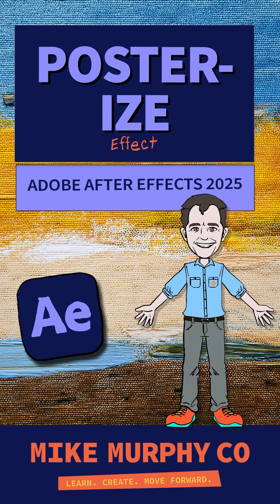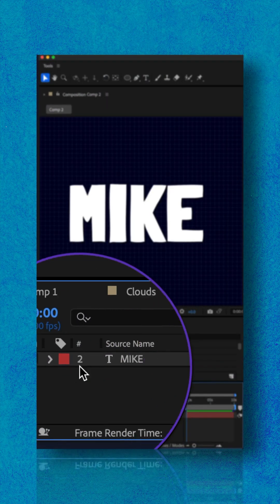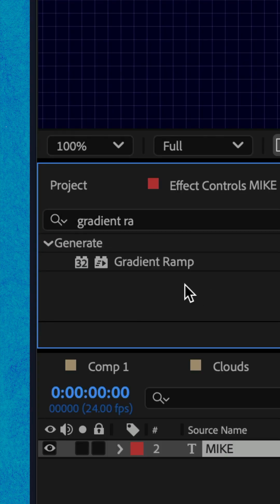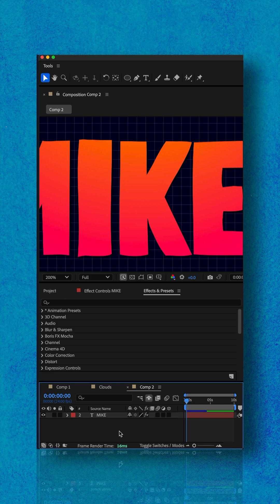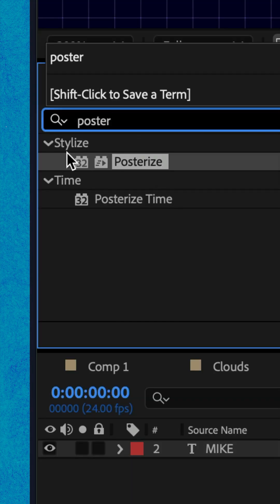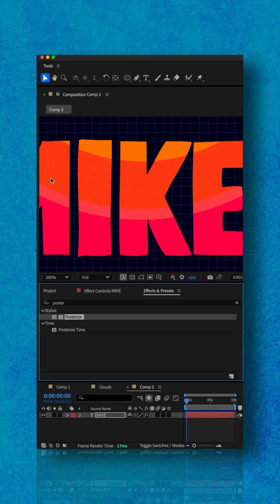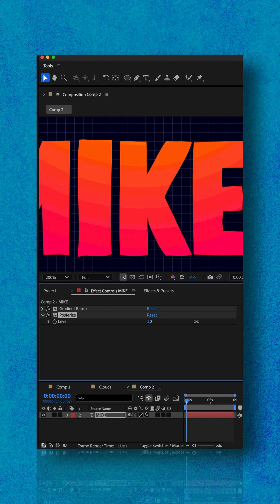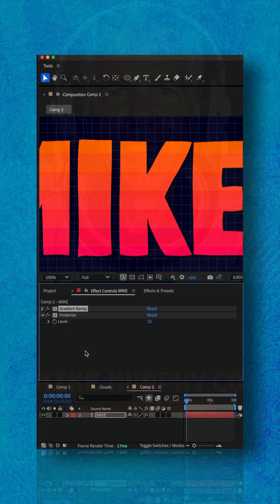Posterize Effect (Retro Color Bands) in After Effects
Adobe After Effects CC 2025: How To Use Posterize Effect for Color Bands

This tutorial shows you how to use the Posterize Effect to create retro, color bands in Adobe After Effects CC 2025.

Effects Used:
Posterize (Stylize)
Gradient Ramp (Generate)

How To Use Posterize For Retro Color Banding in Adobe After Effects CC 2025:
1. Add Video or Still Footage
2. Go to ‘Effects & Presets’
3. Search and Add ‘Gradient Ramp’
4. Go to Effect Controls to customize Gradient Ramp
5. Adjust Colors and change to Radial Ramp
6. Go to ‘Effects & Presets’
7. Search and Add ‘Posterize’ (Stylize)
8. Go to Effect Controls to customize
9. Change Levels to taste
10. Change Gradient Ramp to stylize Posterize look
11. Tap Spacebar to Preview